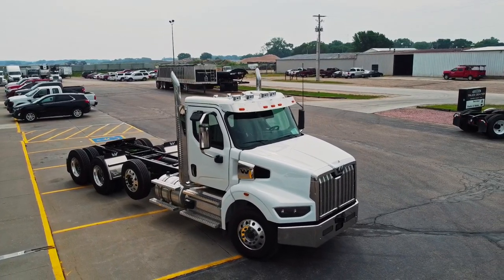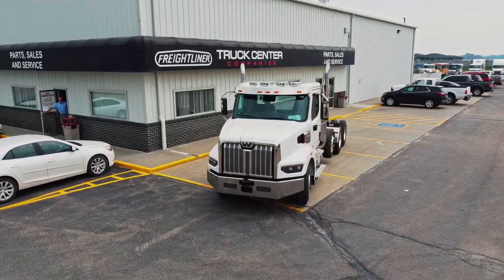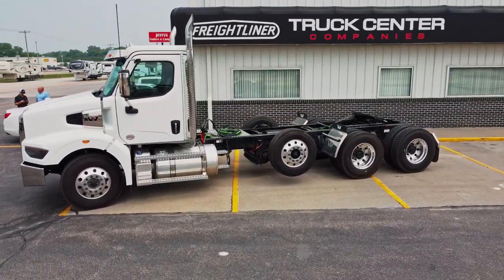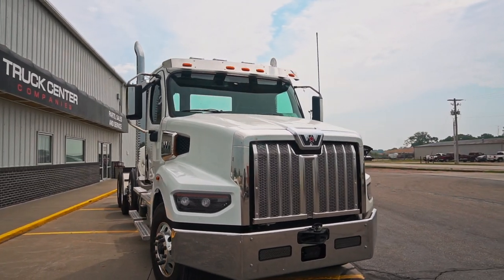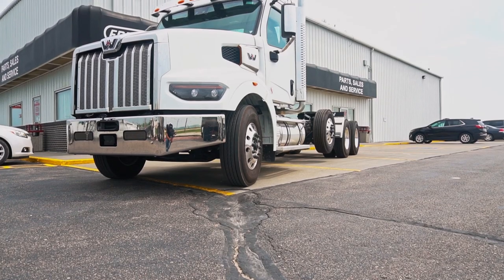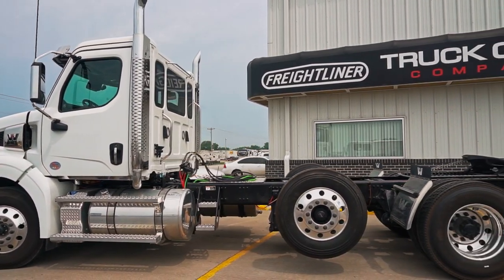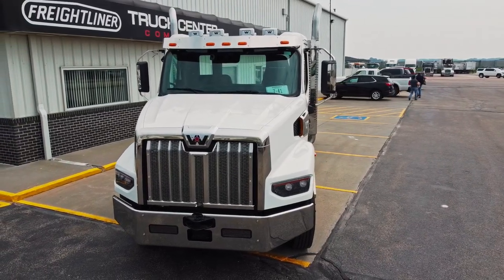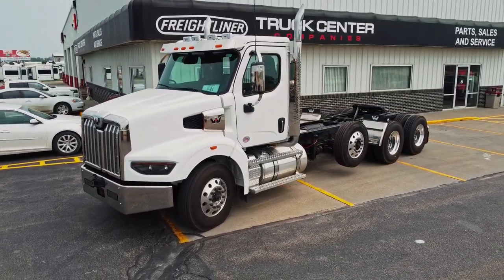Under The Hood With A Western Star 49X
Today we take a quick look at a Western Satr 49X that we have for sale on our lot in Norfolk, Nebraska. Don't hesitate to give us a call to come take a look at this amazing truck!